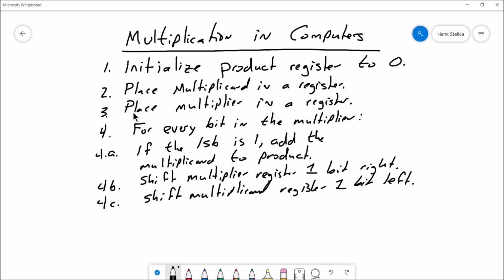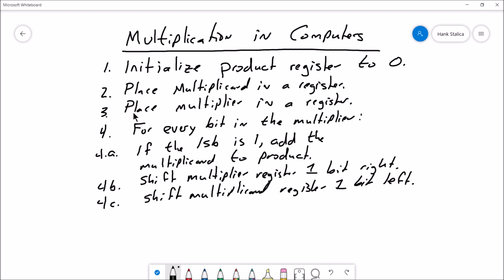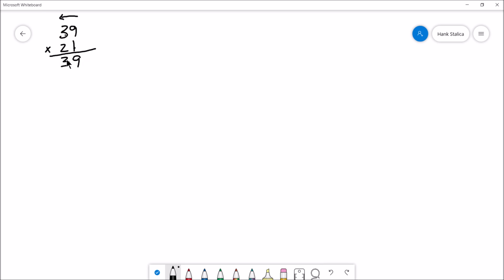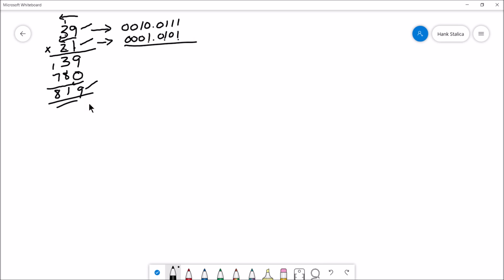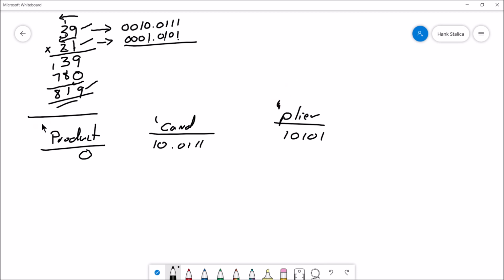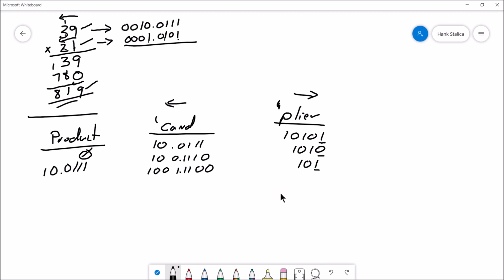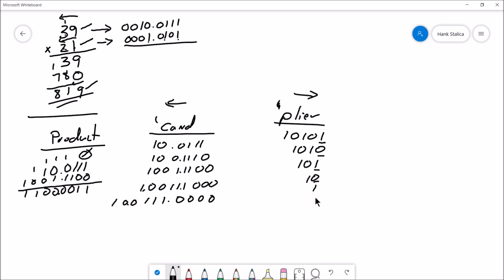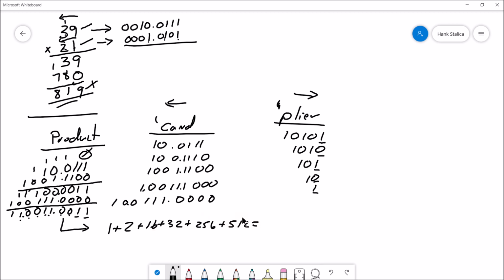Tutorial: How computers multiply numbers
In this video, I go over the basic algorithm for how computers multiply numbers and walk the viewer through an example.